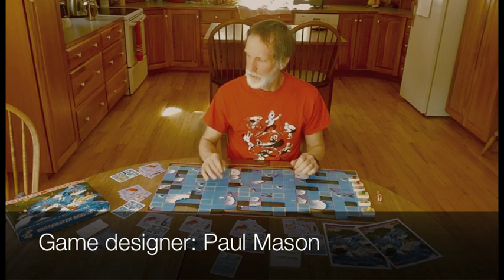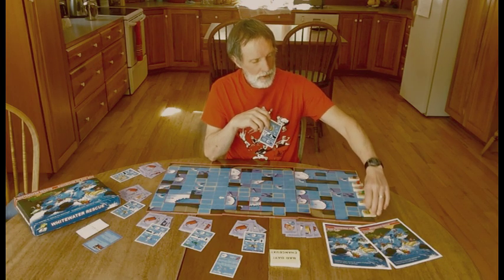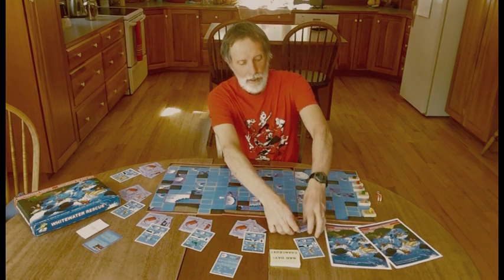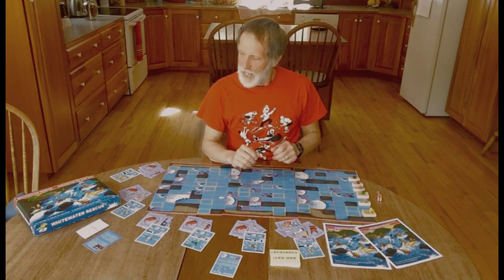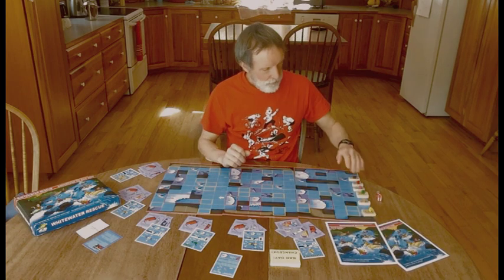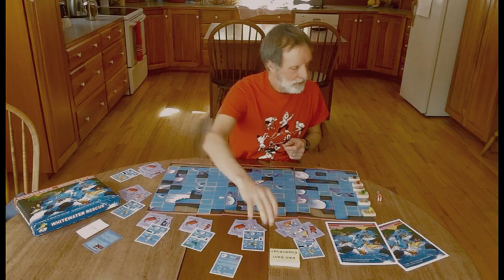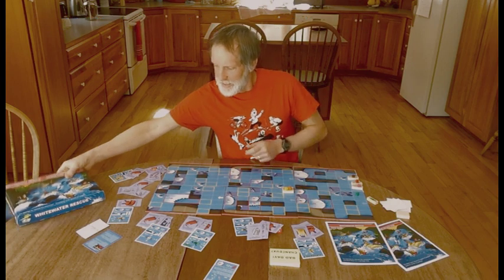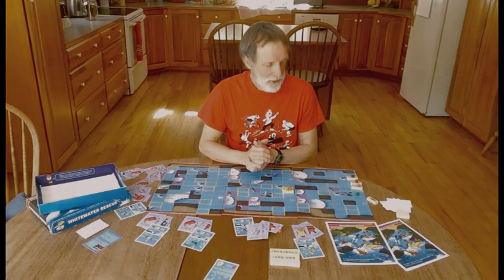Whitewater rescue board game game play tutorial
An introduction to the Whitewater Rescue board game including set-up and various game pieces. This game is not like many you may have played, so watch carefully as I walk through the basic game play mechanics. Good luck, you'll need it if you have a "Bad Day" on the river.